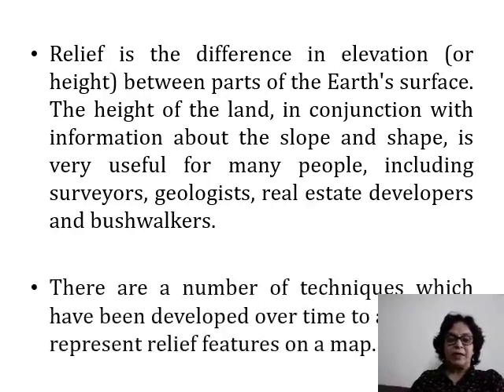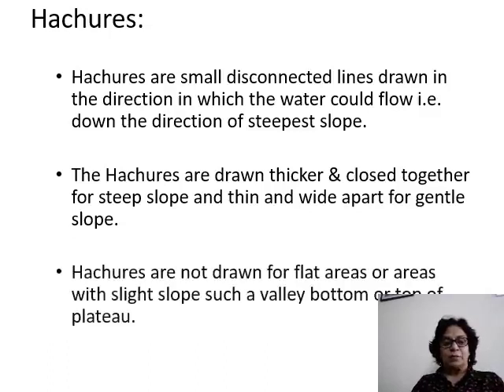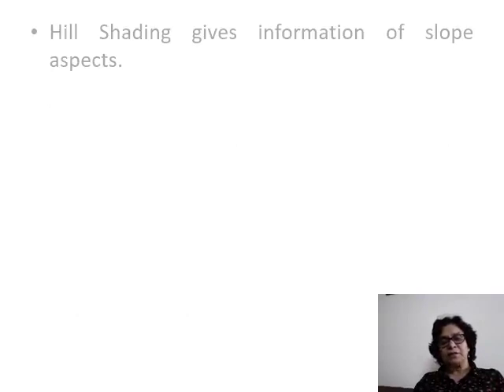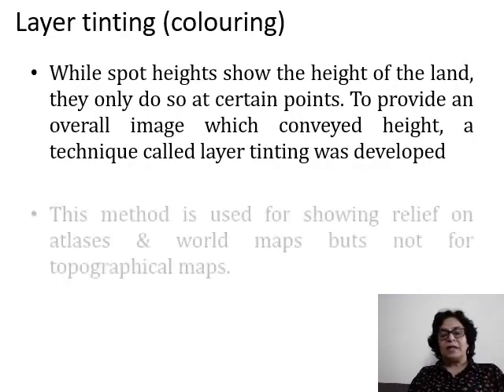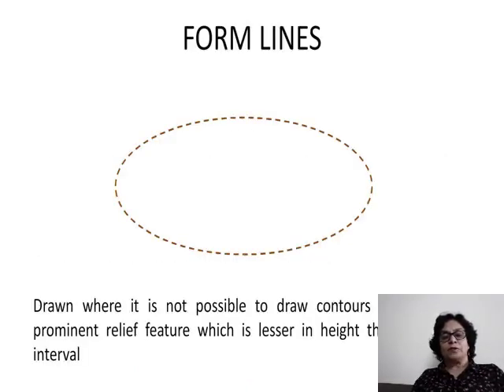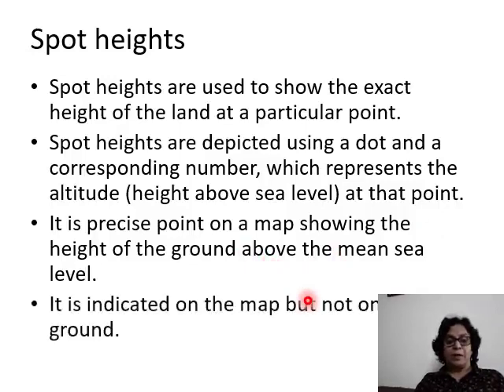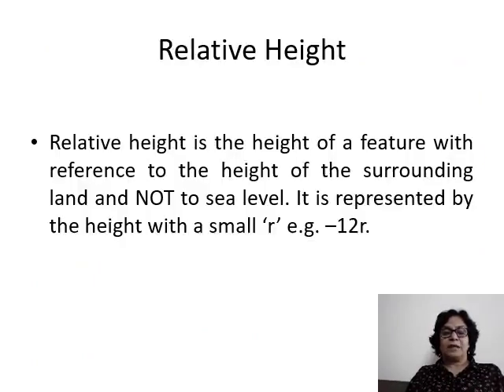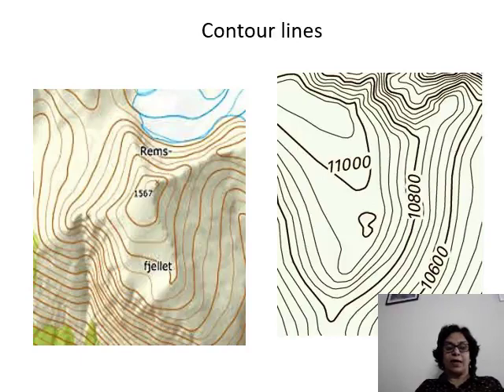Relief Representation of SOI Toposheets